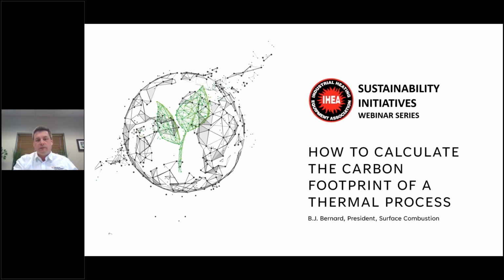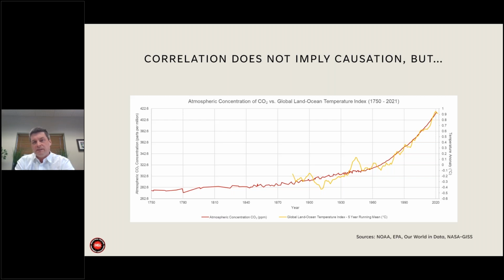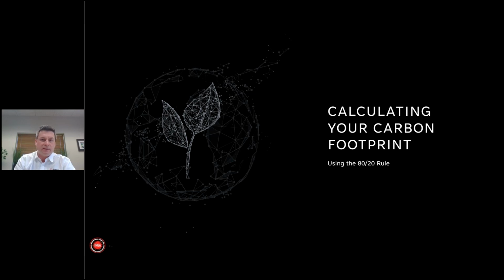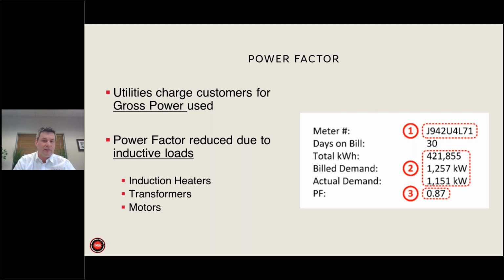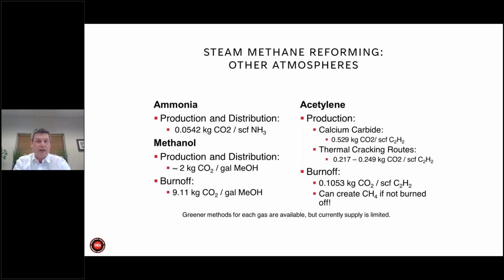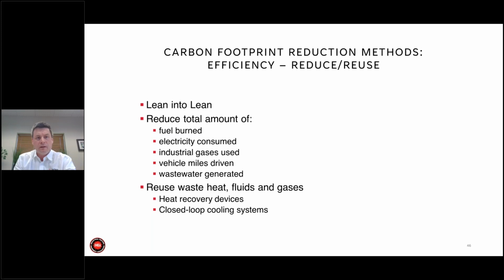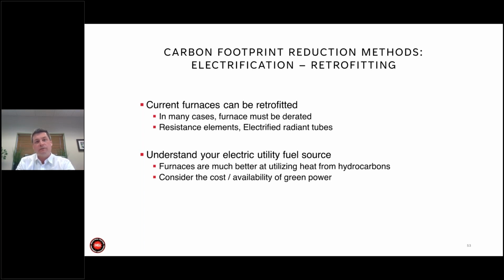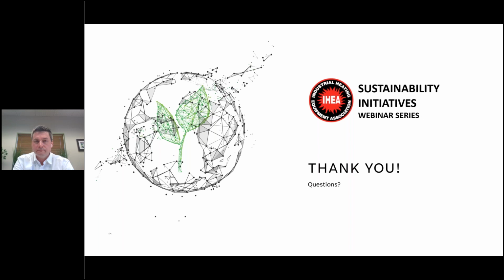Thermal Processes Carbon Footprint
Thermal Processes Carbon Footprint Webinar

More and more industrial sites are interested in understanding their greenhouse gas (GHG)/carbon footprints. This presentation will focus on how to determine the carbon footprint of a heat treat process site. We will review the technical details of greenhouse gases involved in the heat treat process and how to use your electrical and natural gas invoices to help you determine your carbon footprint. Process gases for heat treat and fuels for site vehicles will also be considered and included. After this presentation you will have a good understanding of the relationship between energy and carbon/GHGs, and how to use your energy data to evaluate your carbon (GHG) footprint.

Thermal Processes Carbon Footprint is the first in a series of webinars IHEA is producing on Sustainability and Decarbonization. This webinar series will focus on carbon producing heating processes and provide methods to optimize the efficiency of these processes and thereby reduce the carbon emission intensity of these processes. Additionally, these webinars will cover the various scopes of carbon emissions and the methods to determine your site, or specific equipment, carbon footprint. The available DOE tools and other resources for reducing determining and reducing your carbon footprint will be presented. Overall, this webinar series will give the attendees an excellent overview of carbon emissions, how to determine them, and how to reduce them. Learn more about IHEA's Sustainability Initiatives by clicking here.

Presenter: B.J. Bernard, Surface Combustion